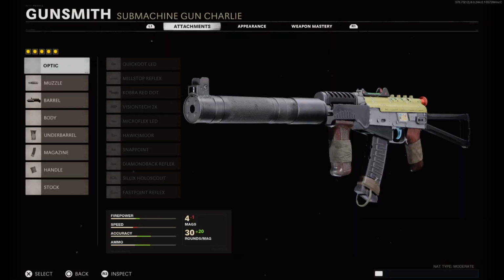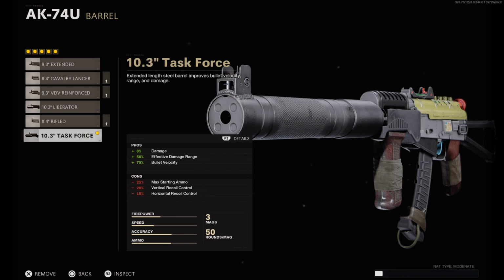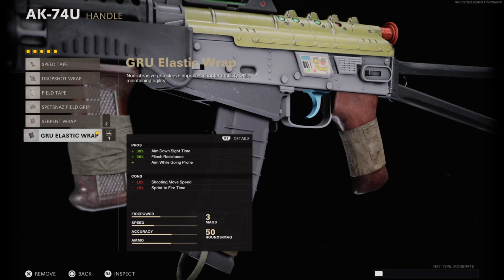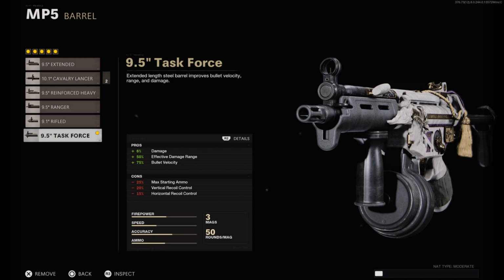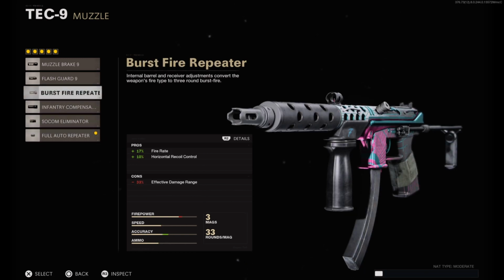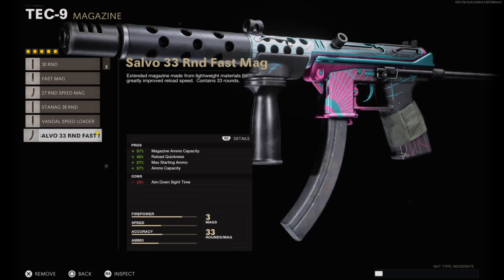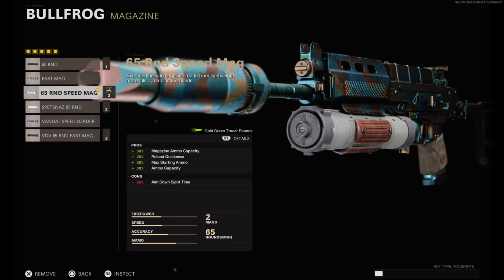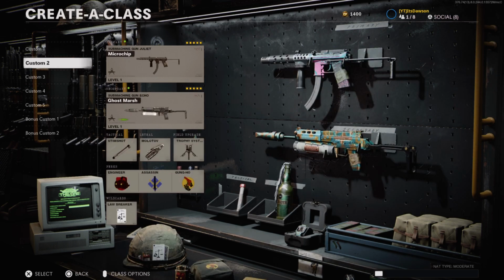the TOP 5 BEST SMG CLASS SETUPS in COLD WAR! (BEST SMG META CLASS SETUPS!)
In today's video, I showcase the top 5 best SMG class setups to use in Call of Duty: Black Ops Cold War

0:00 Intro
0:22 AK74u
5:02 MP5
8:17 TEC-9
10:58 Bullfrog
12:52 LC10